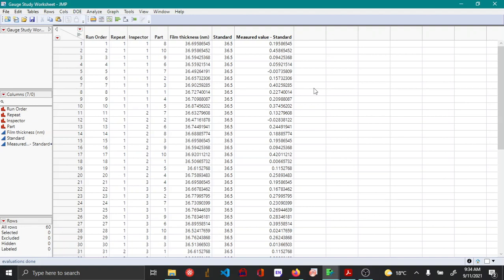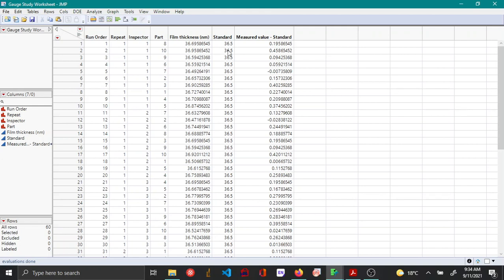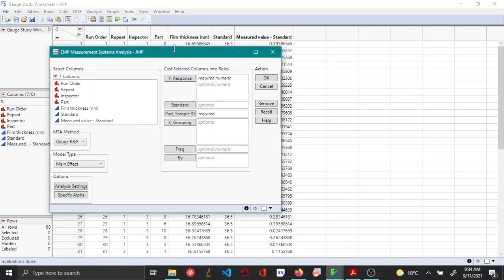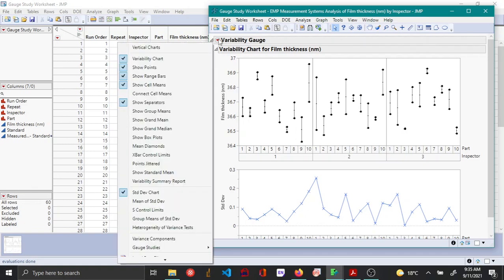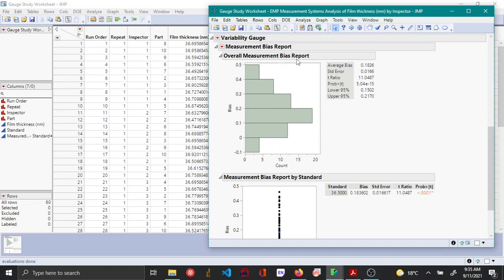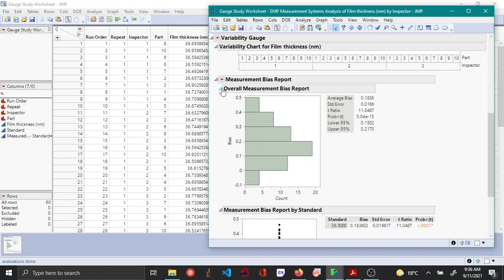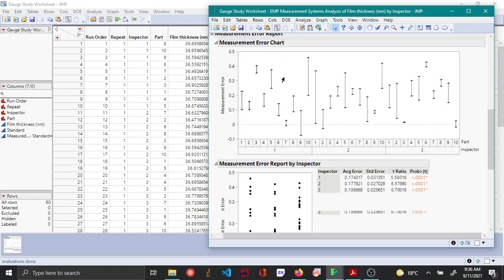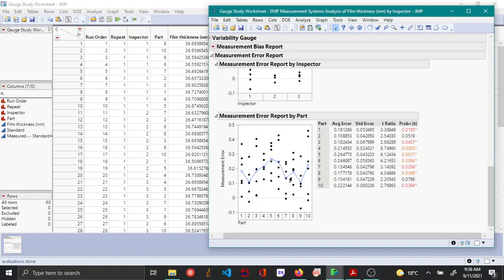Analyzing measurement system bias during MSA - JMP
This video shows how to analyze measurement system bias using the MSA platform in JMP.